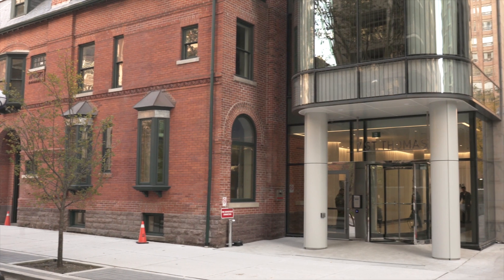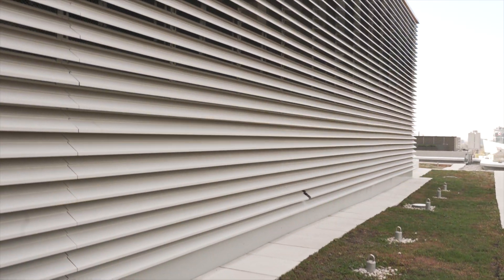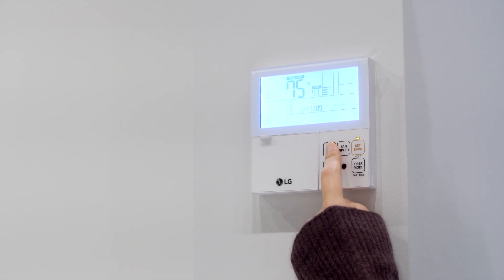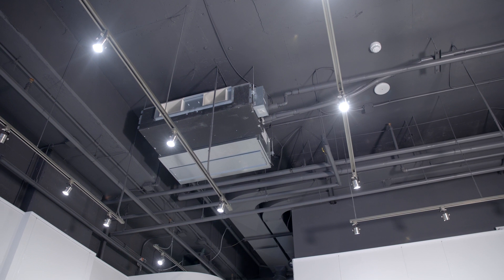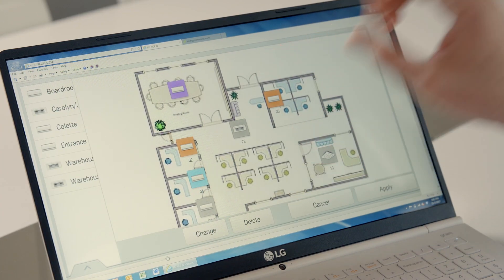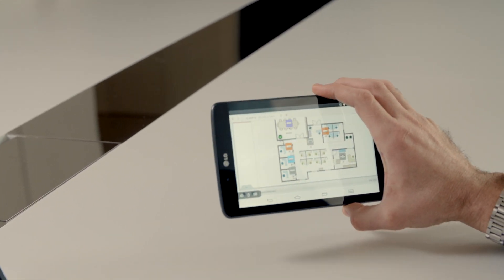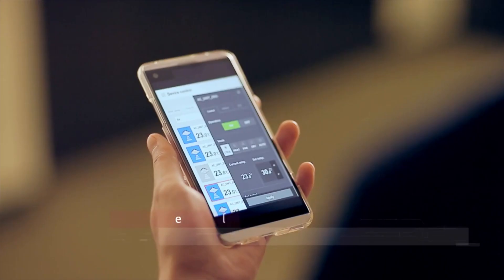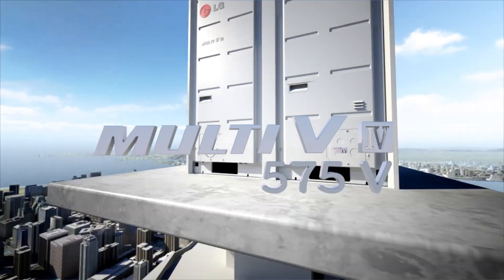LG VRF Multi V Case Study Office Solution_Canada "7 St. Thomas Building_Revisited"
Let us revisit 7 St. Thomas building, the state-of-the-art Multi V reference site of Canada to hear the stories of each stakeholder. The project developer, regional sales manager, and one of the tenants, the gallery manager all have a fascinating story to tell about this office condo, located in the heart of Toronto, Canada. 7 Thomas required lots of flexibility and unique design challenges for both mechanical and ventilation side, but LG’s 575V could provide the right solution.